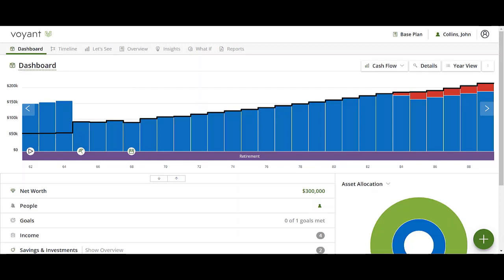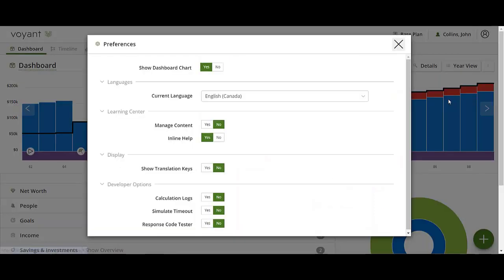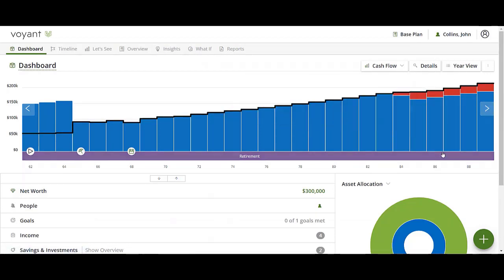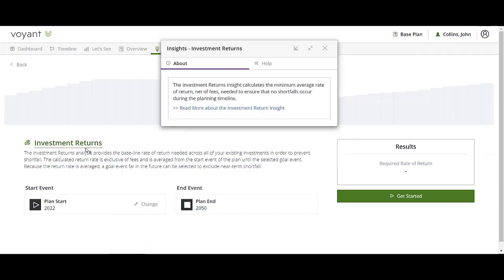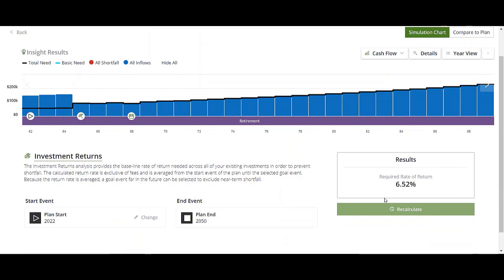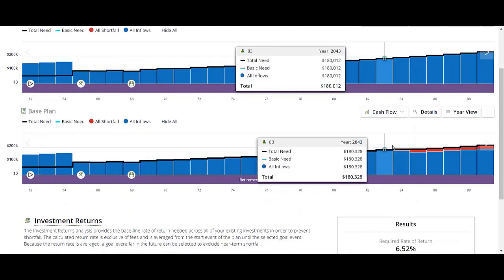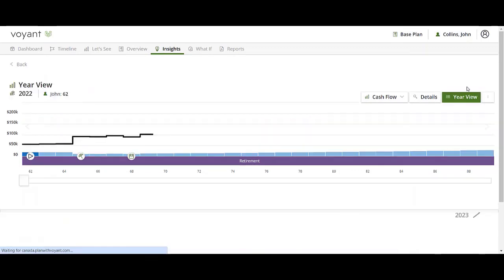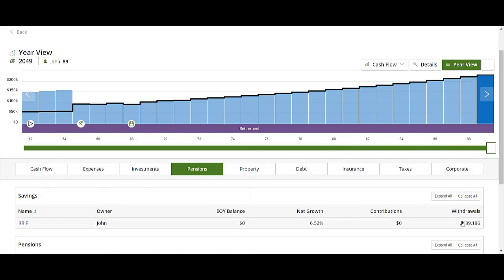Investment Returns Insight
In this video, we will walk you through how to use the Investment Returns insight in Voyant.